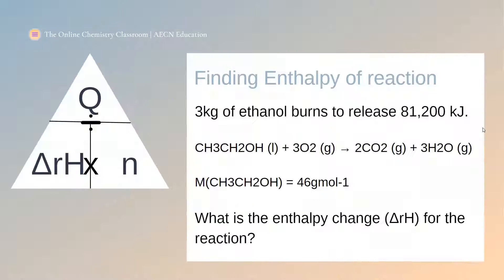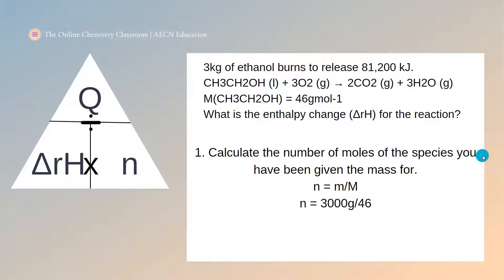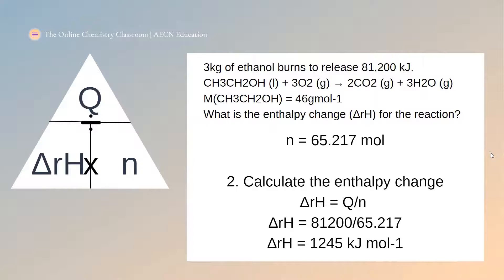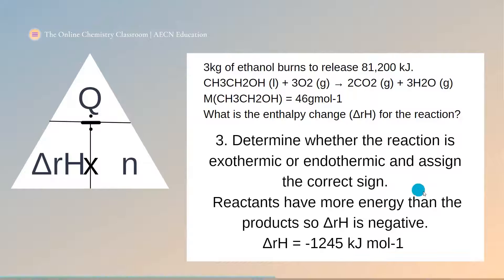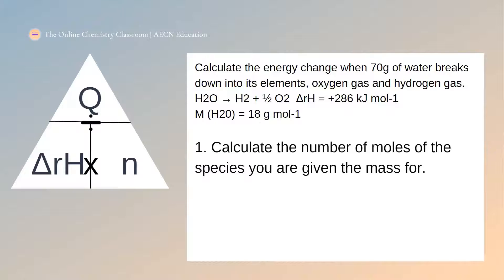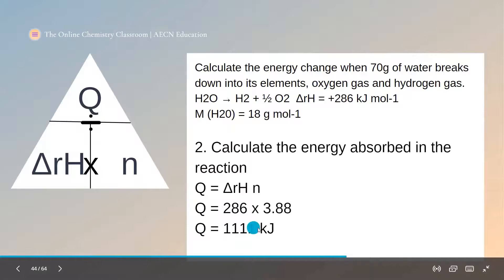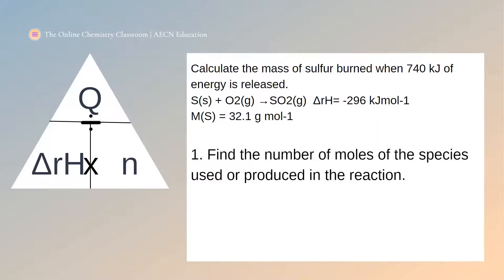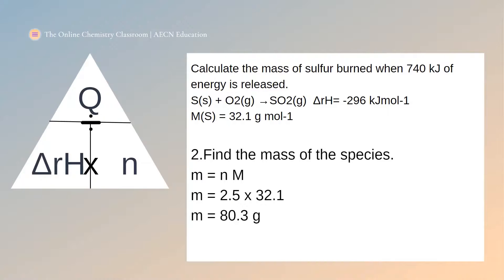Thermochemical Equations and Calculations I NCEA Chemistry: Level 2 Structure and Bonding (AS 2.4)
This video introduces the formula ΔrH = Q/n and shows you how to use the triangle method to rearrange it so you can carry out thermochemical calculations.

I upload a new video helping you understand NCEA Chemistry every week.

Still have questions about thermochemical calculations? Post them in the comments so I can answer them for you.